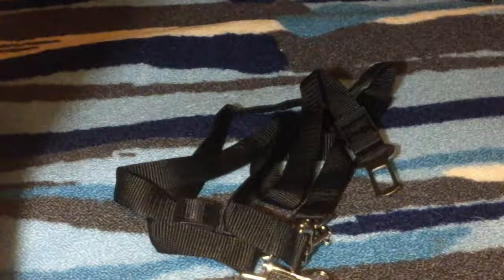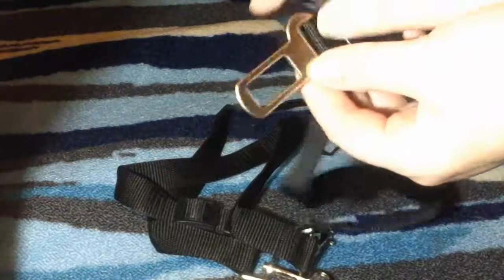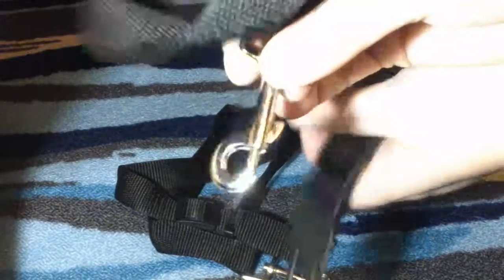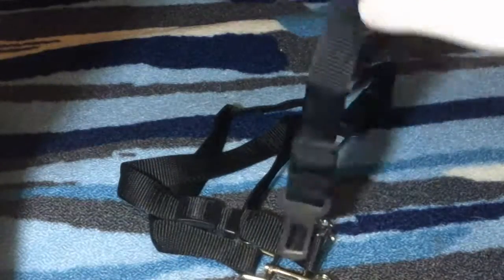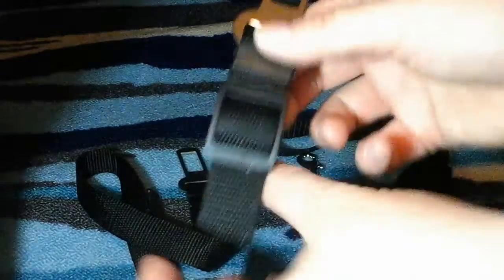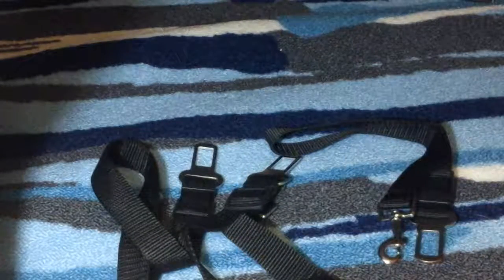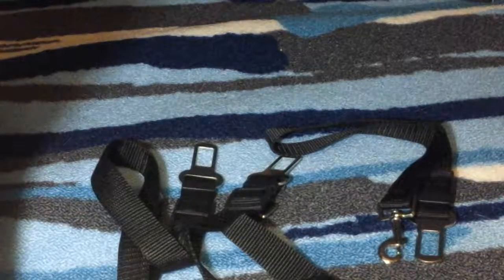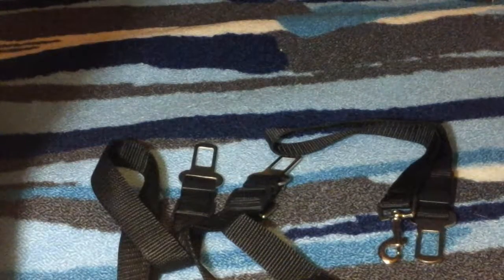NewCool 4 Pack Pet Car Seat Belt, Nylon Material, 18-30in Adjustable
These NewCool
Pet Car Seat Belts are really great to have to keep your pet secure in your car. They are very simple to use and take no time to latch into your car. These can only be used with cars that have the latch hook that is in the crease of the back seat. They are very well made of a nice quality nylon material that is strong and durable and should hold up well over time and through prolonged use. The other end of this has a standard leash hook that can easily clip right to your dogs leash to keep them in place. With these your dog is still capable of moving around or not completely restrained in one area but it keeps them from being able to move very far. In total they are 18 to 30 inches long and can accommodate multiple size dogs. Around at the knees are great way to keep your dog safe during car rides. It also keeps them from being able to jump out of the car easily whenever you open the door so they can't run off either. I have not had any problems or if he's with his product so far has been great. It is exactly what I was expecting it is accurately described in the description and photos provided.